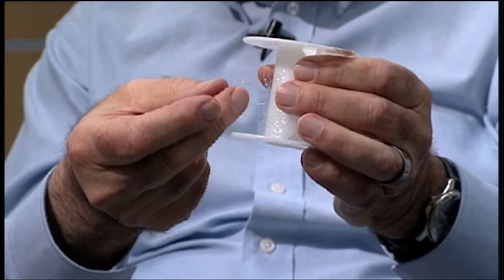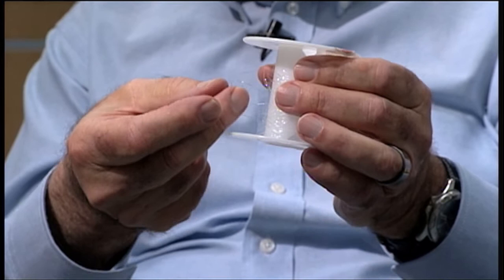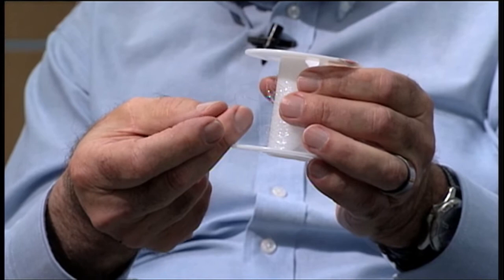Professor Jerome Schultz on Bioengineering Technology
UC Riverside professor Jerome Schultz discusses an alternative to traditional insulin monitoring devices.